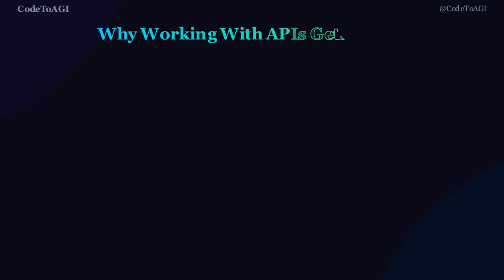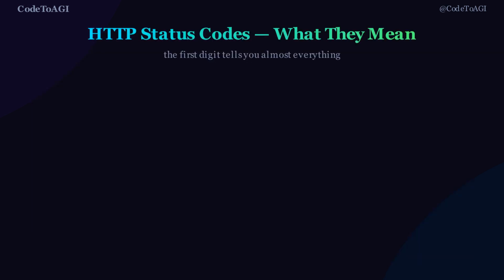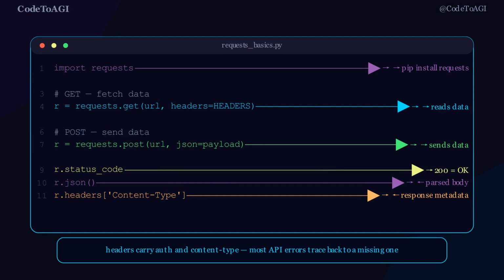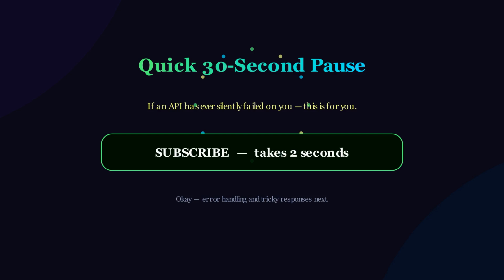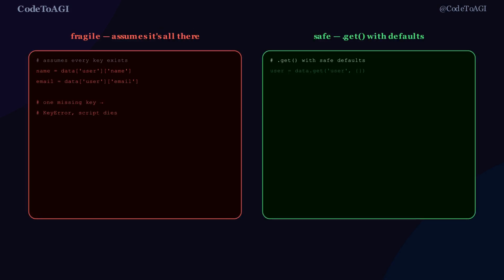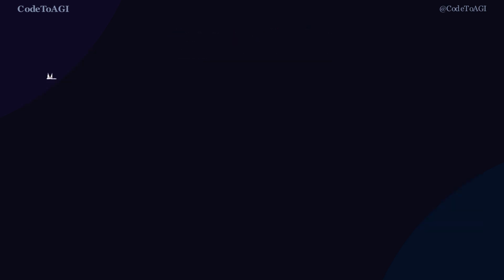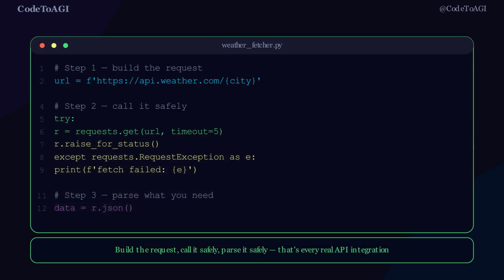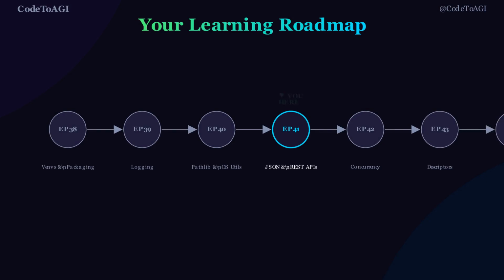JSON & REST APIs Explained for Beginners — requests, GET, POST & Error Handling | Ep 41 | CodeToAGI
CHAPTERS:
║  0:00  Hook — "KeyError: 'temperature'"
║  0:45  Why APIs get messy (4 problems)
║  2:10  JSON basics — loads and dumps explained
║  3:30  HTTP status codes — 200, 404, 500 explained
║  4:50  requests library — GET and POST
║  6:10  LIVE BUILD — real API call from zero (5 lines)
║  7:15  🔔 quick favor (30 sec)
║  7:45  Error handling — try/except for network calls
║  9:00  Fragile vs safe JSON parsing
║  10:15 Which tool for which job?
║  11:30 Common mistakes
║  12:30 Mini project — safe weather fetcher
║  13:45 Challenge + Summary